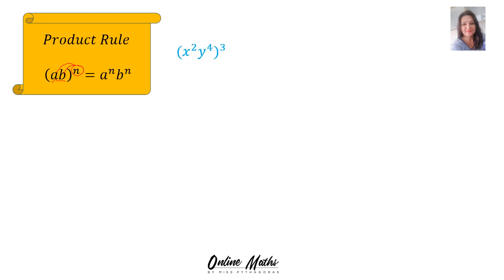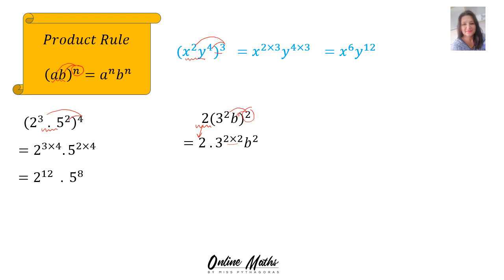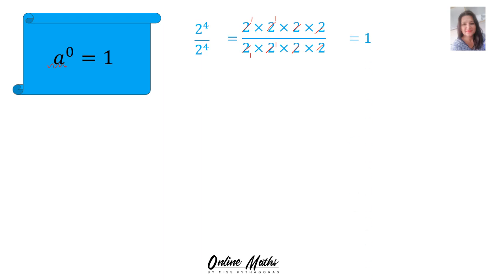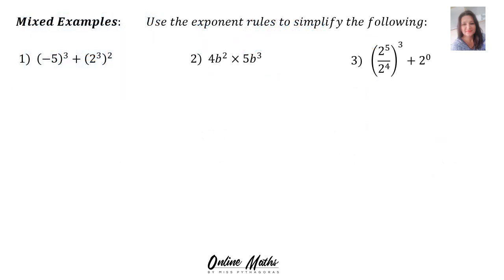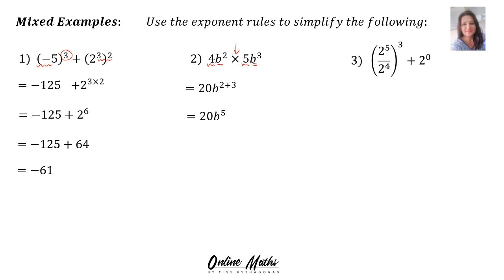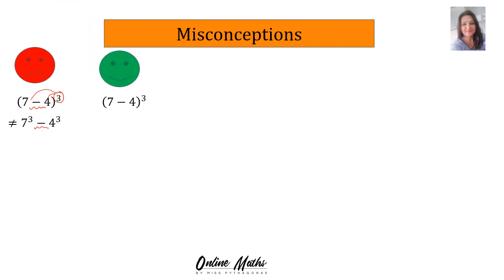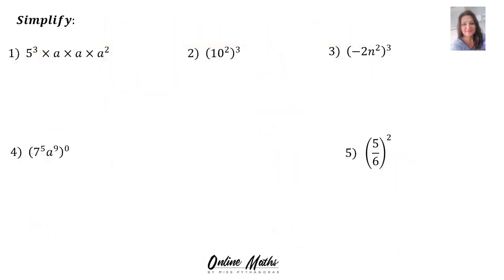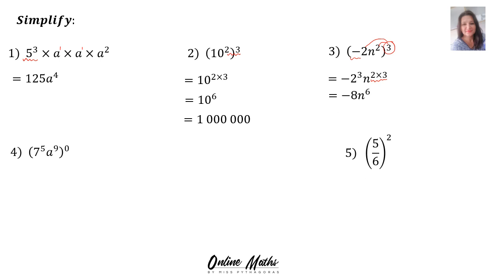Exponents Grade8: L3 Calculations with Exponents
**In this video I explain the following content:** Calculations with Exponents.

In this Playlist of 5 videos, I will explain all the important concepts and methods which will help you to understand Exponents in Grade 8.

The topics that I will explain in this video series are:
-Calculations with Exponents
-Squares, cubes and roots (surds) with Exponents
-Scientific Notation

I discuss everything which will help you to understand the topic of Exponents in grade 8.  You will also find comprehensive Playlists on my channel, on all the Algebra, Geometry, Measurement, Triangles and Data handling. In fact you will find the whole syllabus.